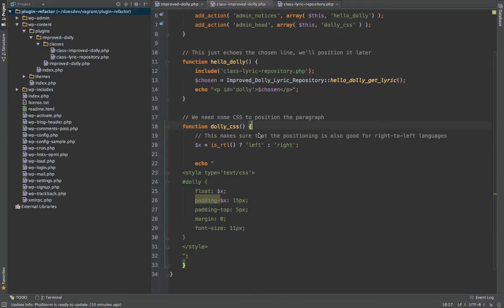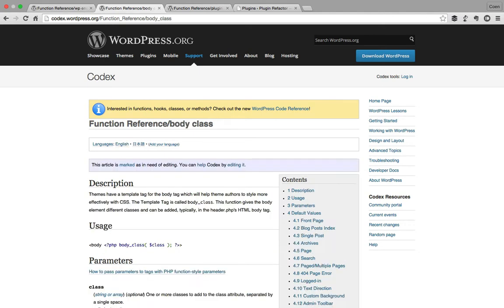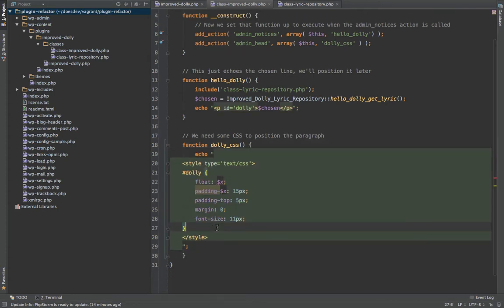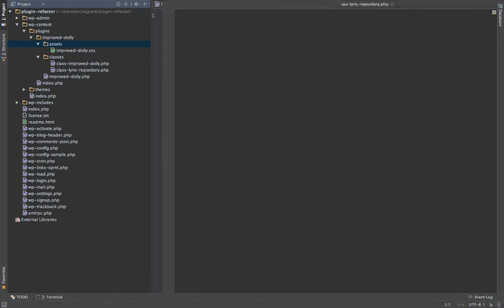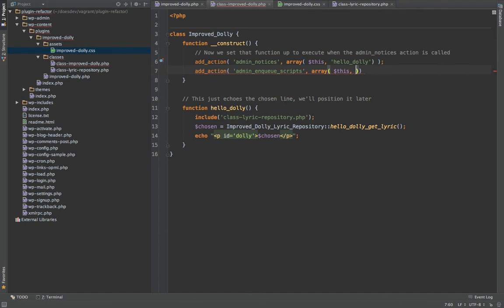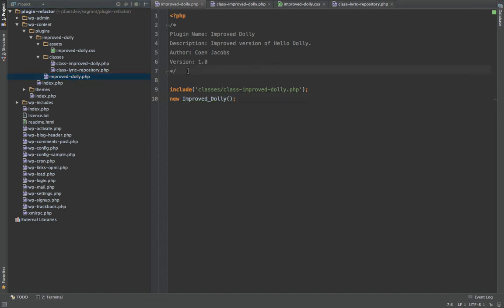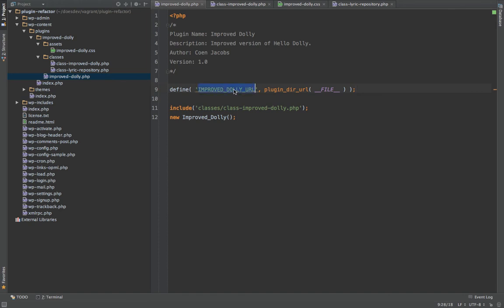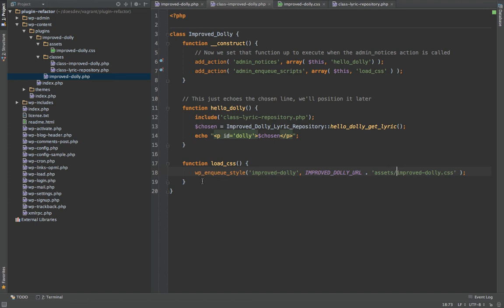CSS in separate files when refactoring WordPress plugins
I like CSS files to be in separate files in my WordPress plugins. Not only does it look cleaner, it's also more efficient for your browser, as it can cache these CSS files. In this video I'm having a look at how you can quickly put a CSS file together and load it via WordPress functions.